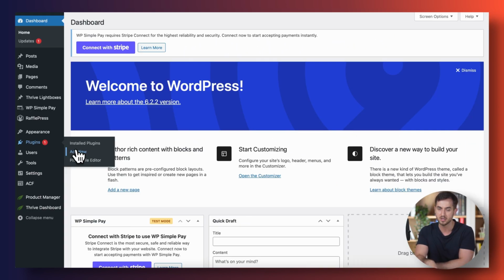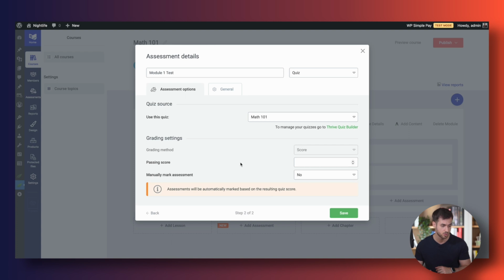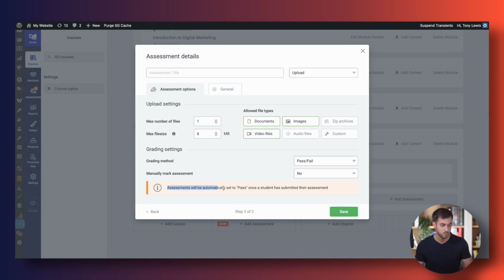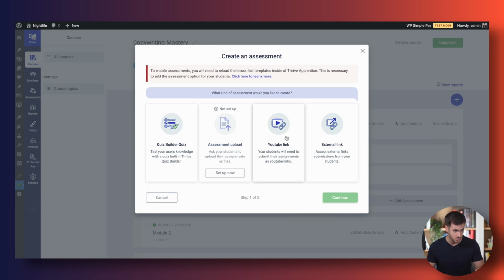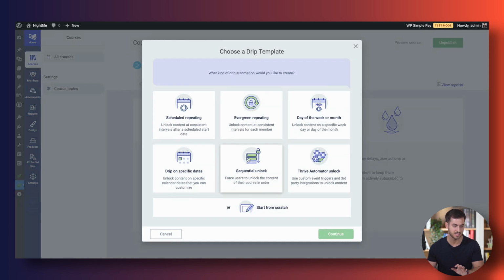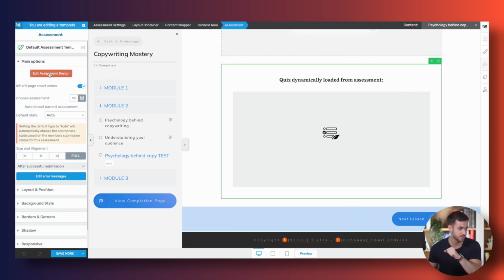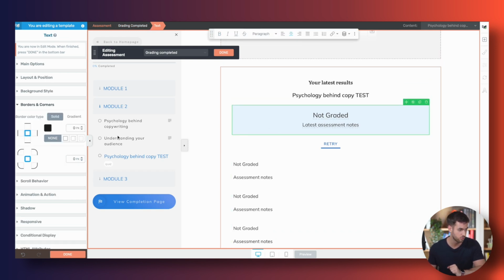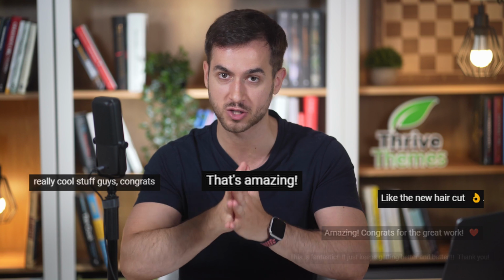Get To Know The New Feature: Assessments In Thrive Apprentice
Discover the exciting new feature in Thrive Apprentice: Assessments! In this video, we'll explore how Thrive Apprentice now empowers you to create interactive quizzes and assessments for your online courses. Assessments help engage students and test their knowledge effectively. We'll walk you through the setup, customization, and tracking of assessments in Thrive Apprentice. Elevate your e-learning platform with this powerful feature. Join us and get to know the Thrive Apprentice Assessments that will take your online courses to the next level.

Time Stamps
00:00 Introduction
00:21 Why use Assessments
01:34 Types of Assessments
01:56 Use Case 1: Quiz
05:38 Use Case 2: Upload Link
06:27 See Assessments in Action
11:00 Full Design Control
13:39 Grading Assessments